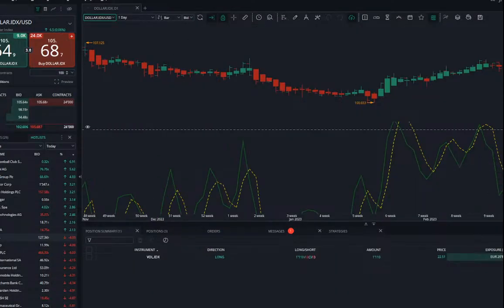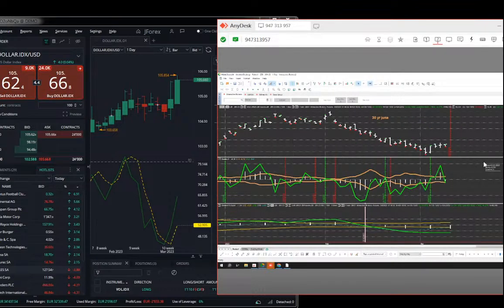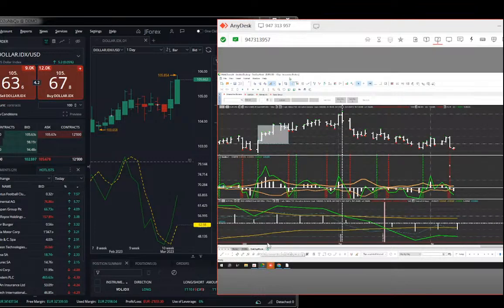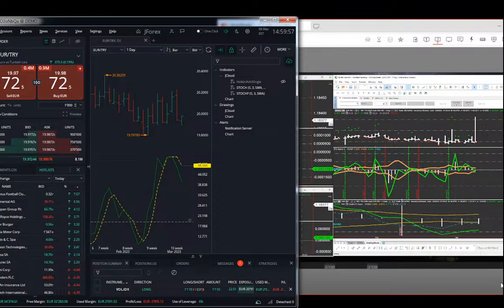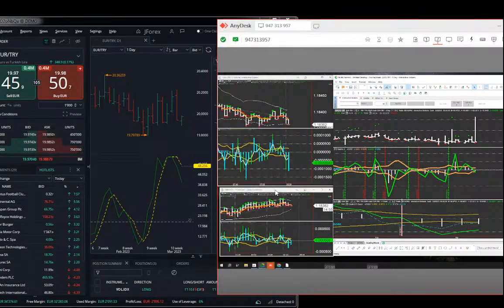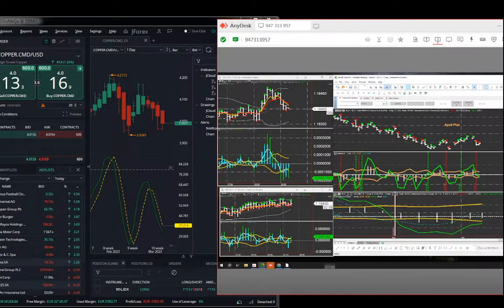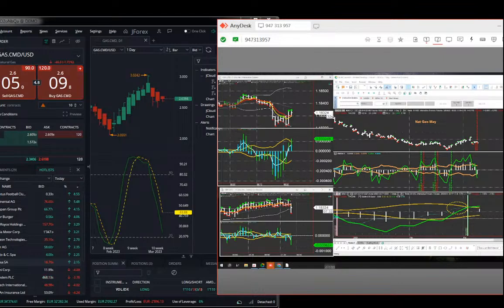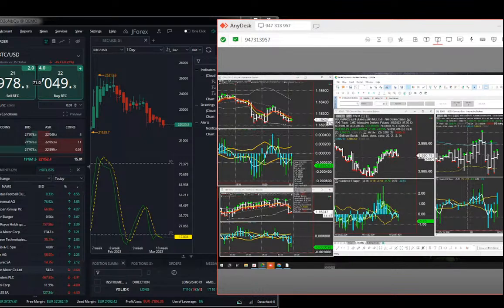Live Trading with Doc 08/03: Bitcoin Leads Stock Indices